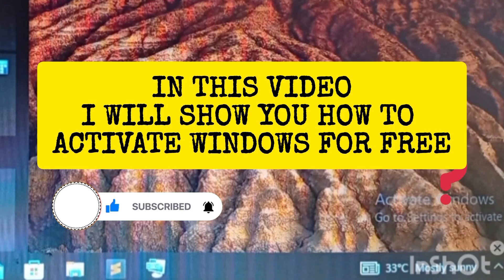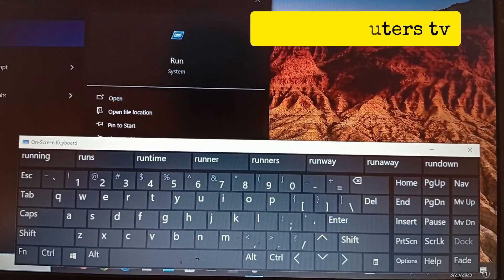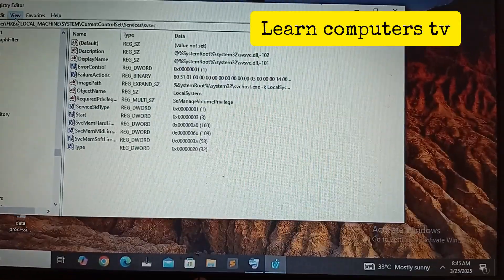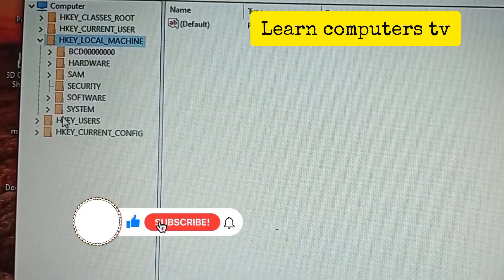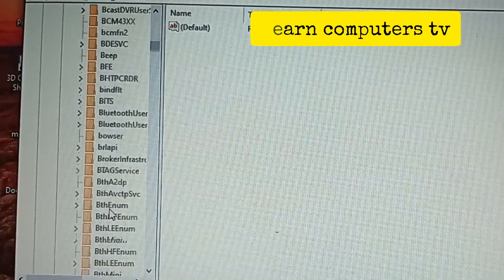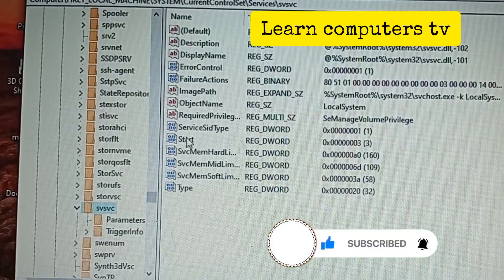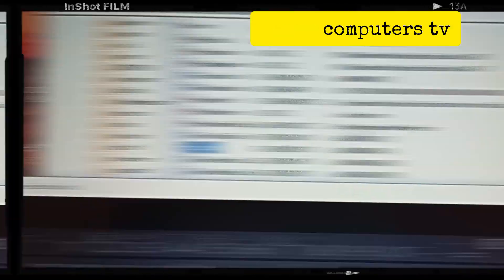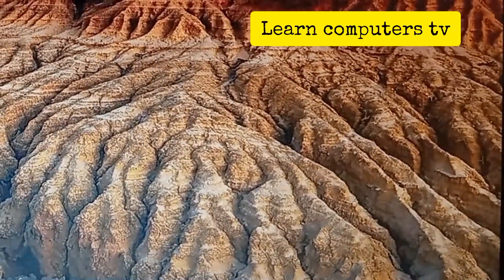Activate windows 10 and 11 permanently || Windows 10 free activation in 2025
Activate windows 10 and 11 permanently || Windows 10 free activation
windows 10 activation free in 2025
how to activate windows 10 for free,
activate windows 10
windows 10 activation
activate windows 10 free
how to windows 10 activate
windows 10 activate kaise kare
windows 10 activation free 2025
activate windows 11
how to activate windows 10,
activate windows 10 pro
activation windows 10
how to activate windows 11
windows 11 activation free
activate windows 10 cmd